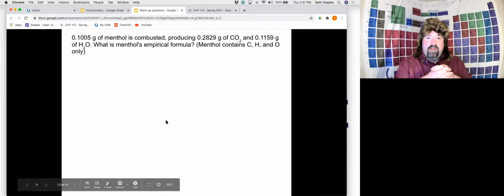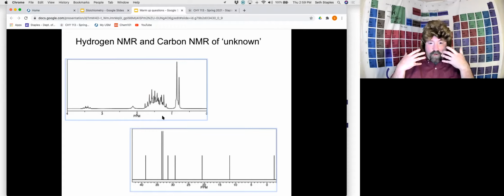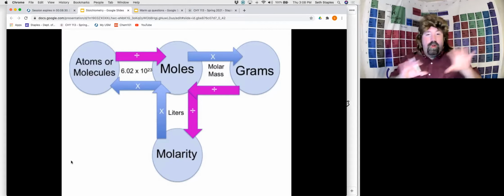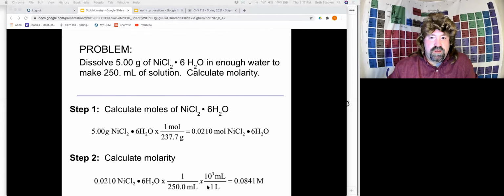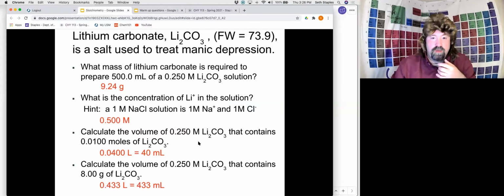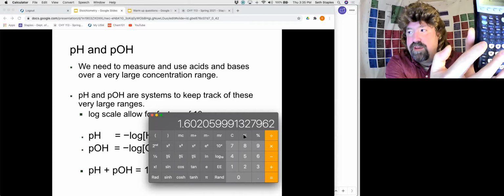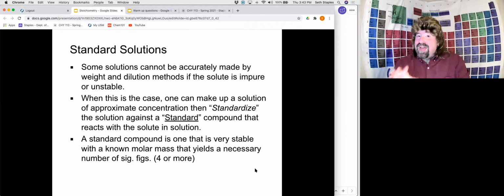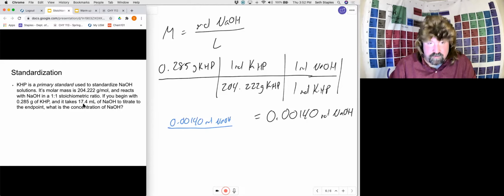Stoich 4 Solutions Mar 1 2021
Convenient Breaks:
19:05
33:40
40:55